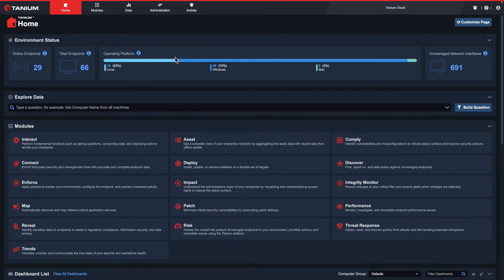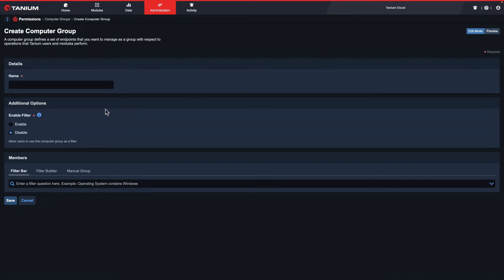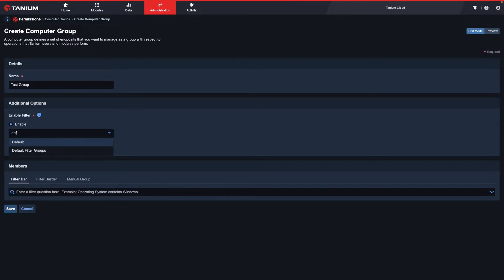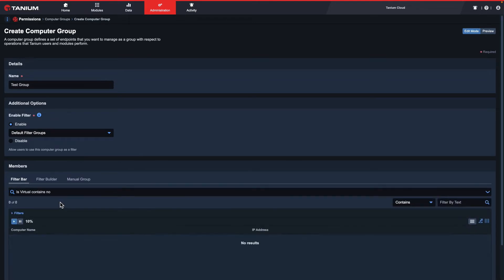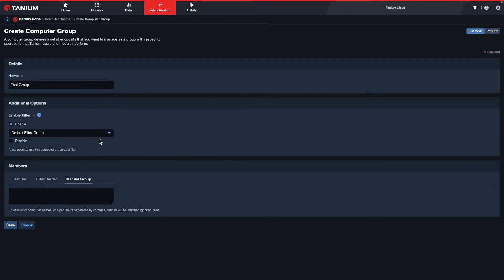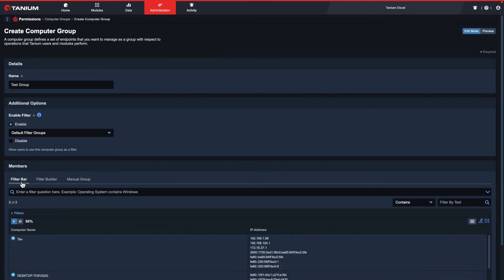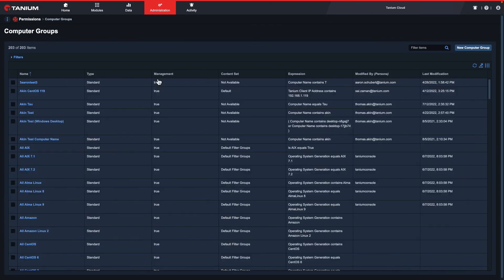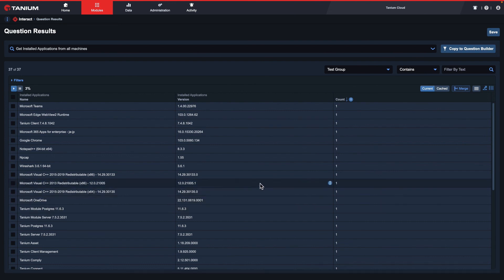Creating Computer Groups Based on Tanium Interact Questions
This video demonstrates how to define a subset of endpoints using Computer Groups.

This video belongs to a series that teaches a visibility and control workflow using the Tanium Platform.